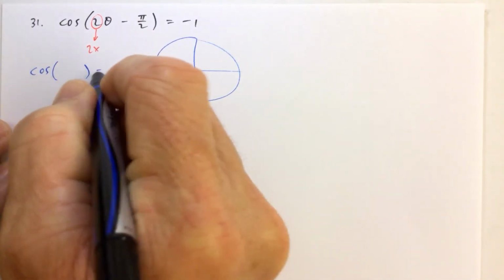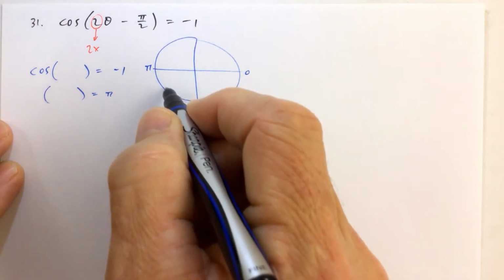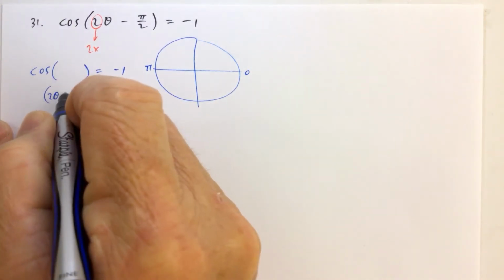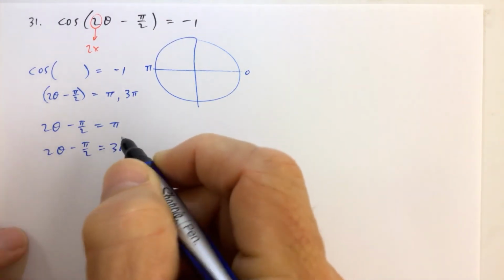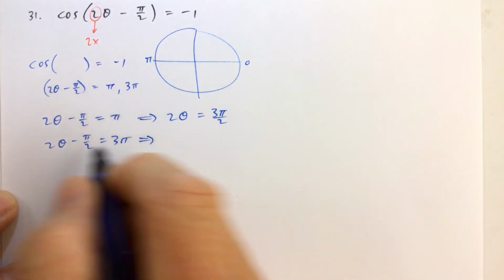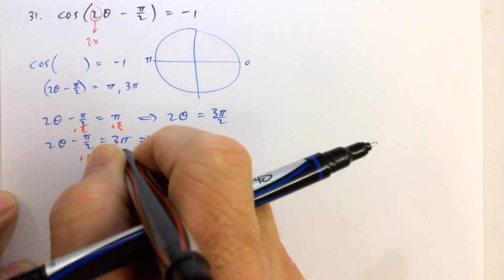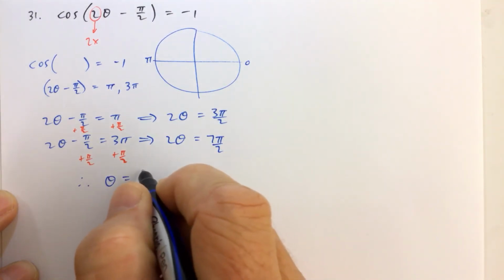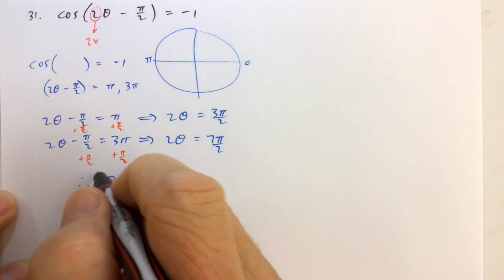PC U7 7.3 hw Pg 464-465 Solutions to #31